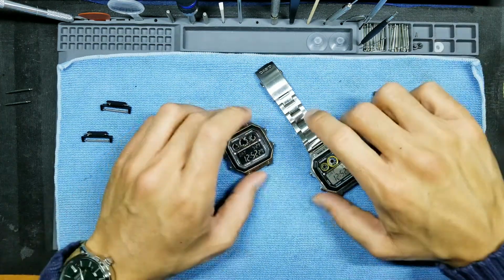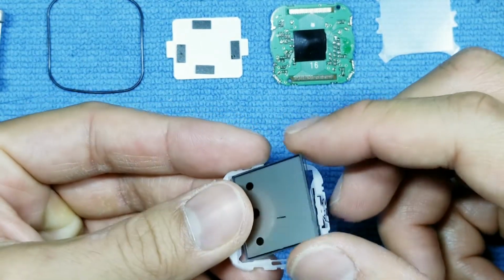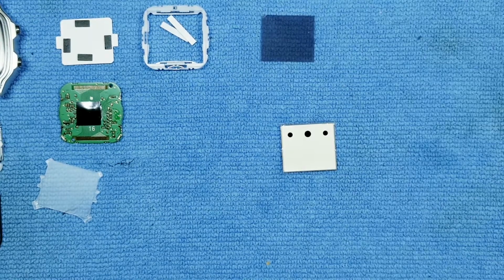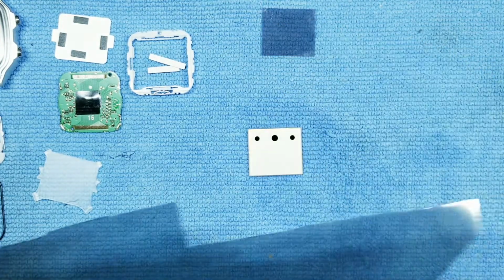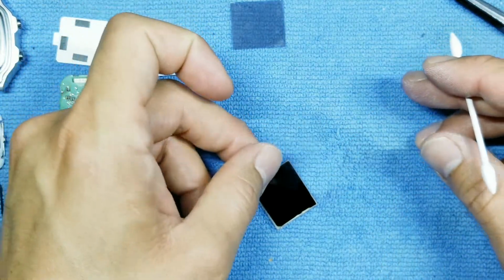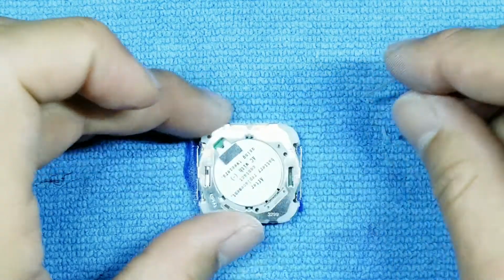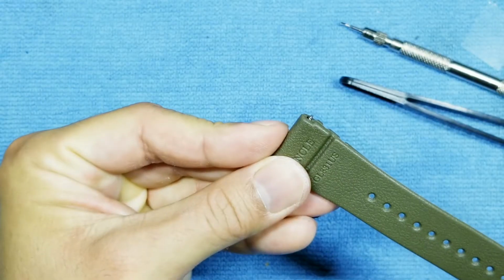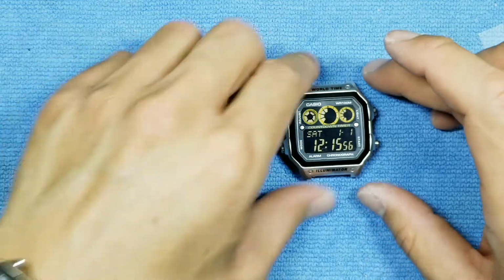[Modified Casio] A couple new Casio World Time mods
Had a ton of fun making these modified Casios. With a few simple tools and materials, you can do it too.

Gold Casio case:

Silver Casio case:

Yellow Casio masking and watch modules placed inside the Gold and Silver Casio cases:
this part is currently discontinued from Casio. But you can sometimes find New Old Stock or used ones off of eBay. Search for Casio world time AE1300WH-1AV

JaysAndKays 18mm to 22mm metal adapters:

Air/Dust blaster:

Polarizing Film:

Q-tips with pointed tips:

Goo Gone: